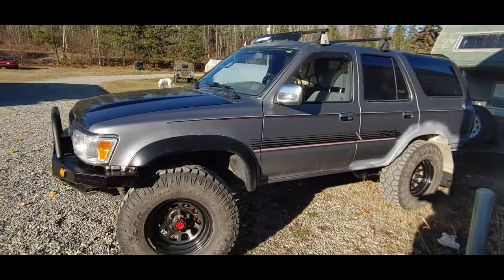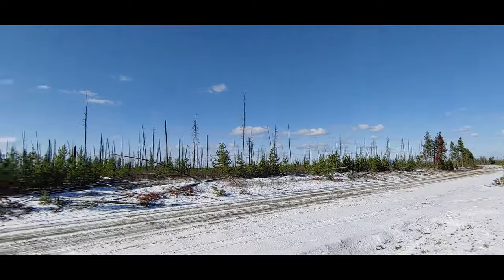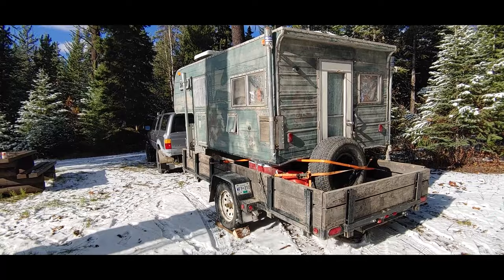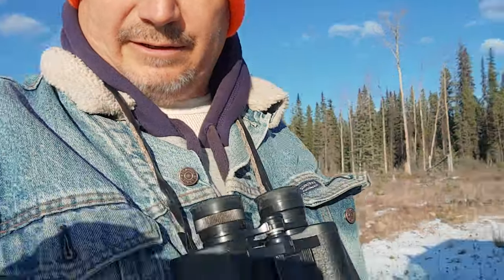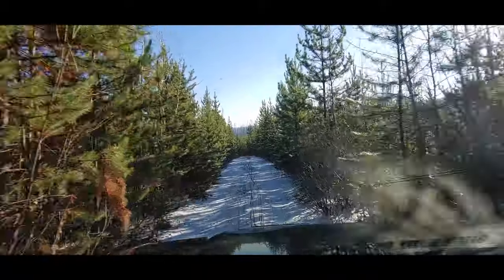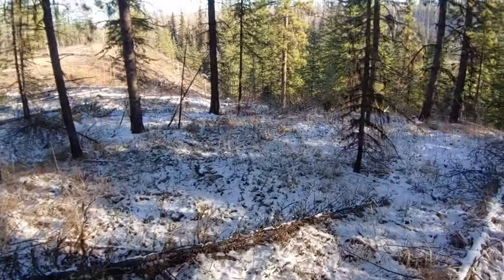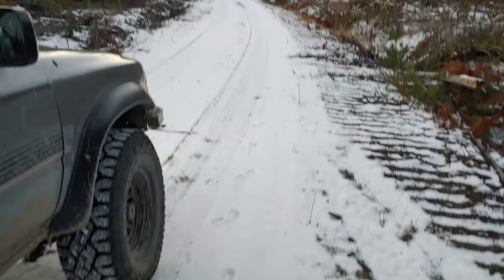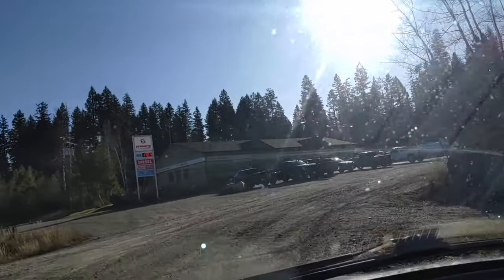Cariboo Chronicles Episode - 39 Moose Hunt With Retro Gear 2023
This year's Moose hunt, with a Retro twist. I will be heading solo into the mountains of British Columbia, on a hunt for either a Bull Moose, Mule or White Tail Deer. I will be driving a 1994 Toyota 4Runner, pulling a 1975 camper and hunting with a 1940s British .303 rifle.
Come along on a New Adventure!